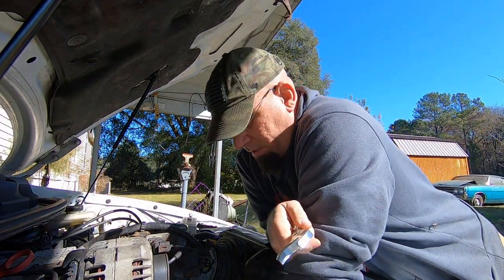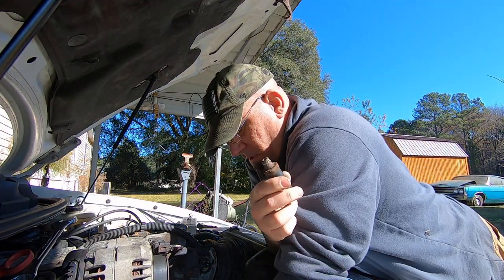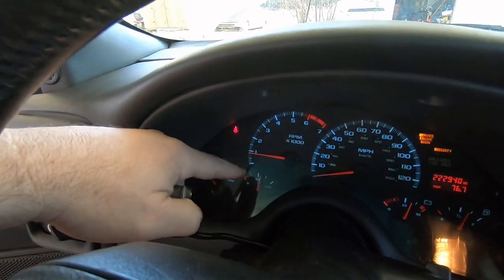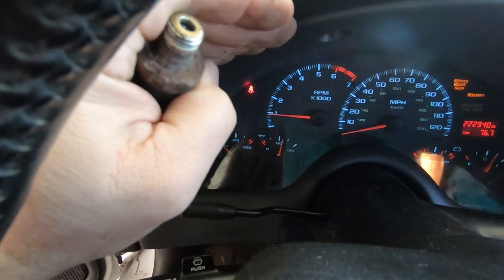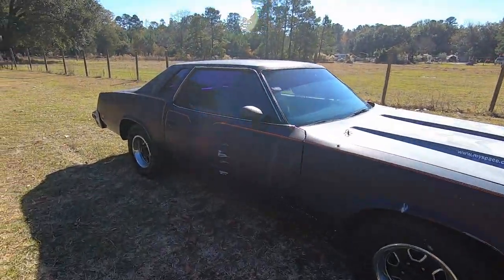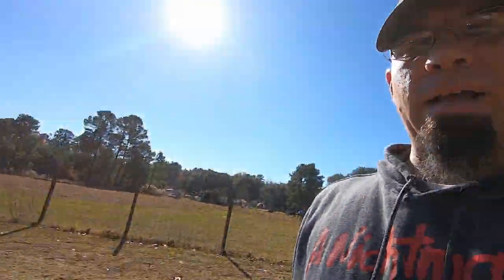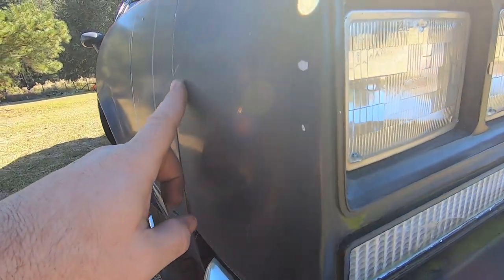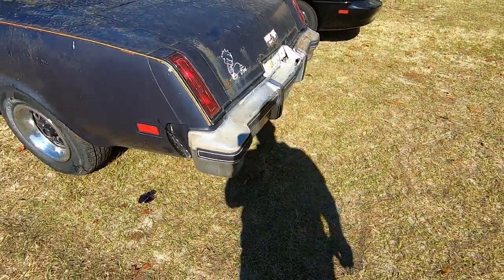1977 Cutlass. My first car now passed on to my daughter (she wanted the car).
My first car I bought back from my brother is now going to be my daughters first car.  She wanted it when she saw it and there is some (alot) of work that needs to be done but it will get done. She will be looking and running right once again.